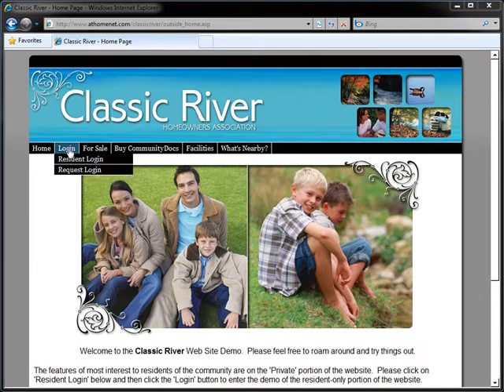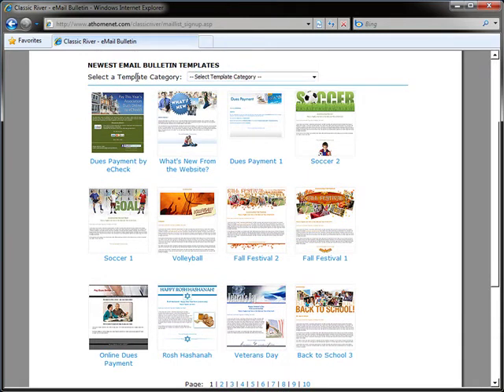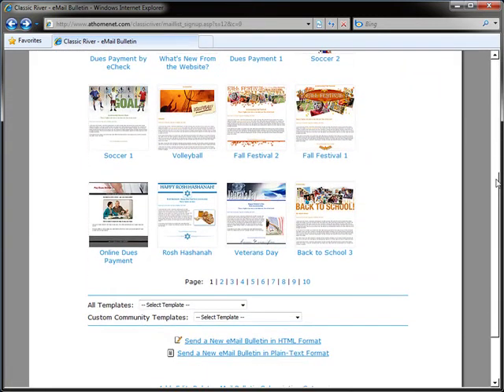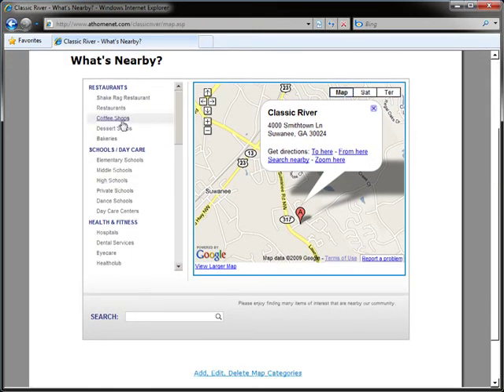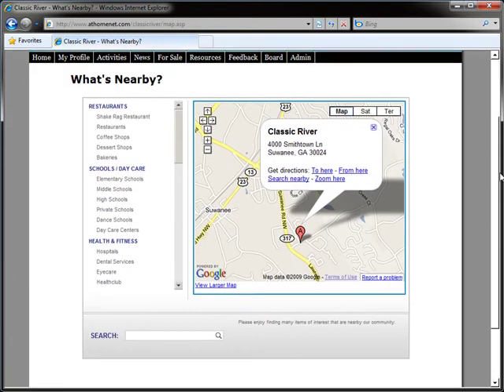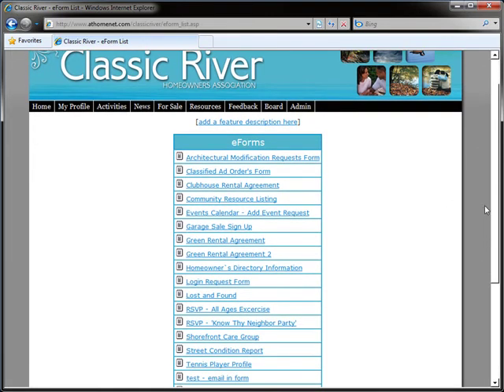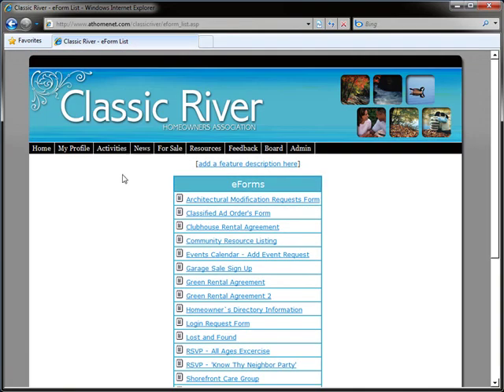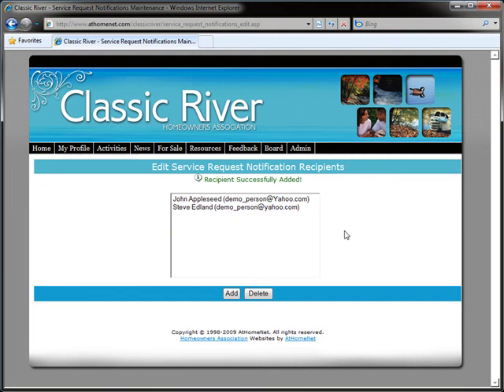What's New From AtHomeNet December 2009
Our What's New Series is a series of Video Tutorials demonstrating new features and enhancements from AtHomeNet for December of 2009.  New features and enhancements include:

•   Email Bulletins Feature Redesigned - We've revamped your email bulletin sending page to include "vibrant" thumbnails of over 100 email template options
•   What's Nearby Enhancements- We have created a web setting that allows an administrators to modify the search radius of What's Nearby? to extend search results within your community's geographical location
•   Payforms Enhancement - New email notifications have been incorporated into our PayForms feature
•   What's New in TOPS/212 Software Service Request Enhancements - Administrators can now manage a list of "recipients" to be notified via email when new service request are added from the website